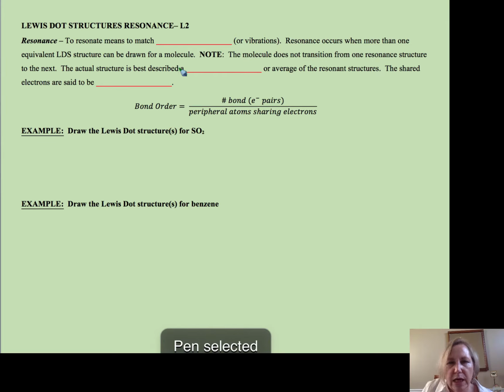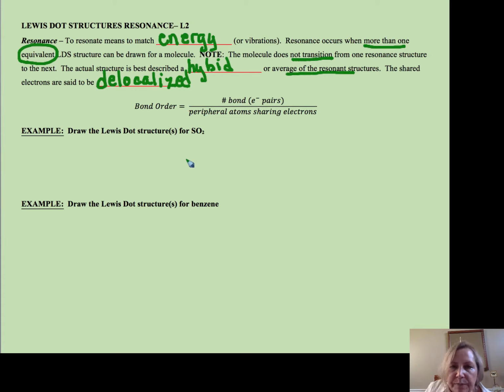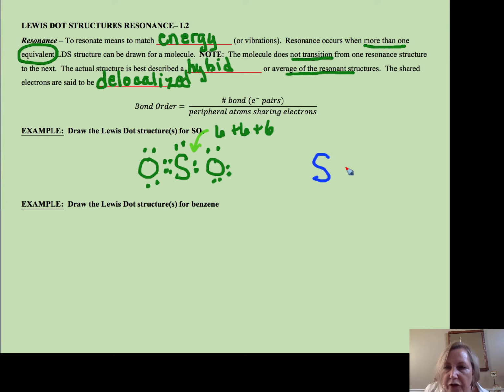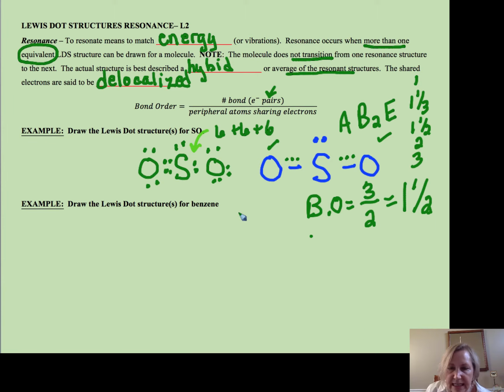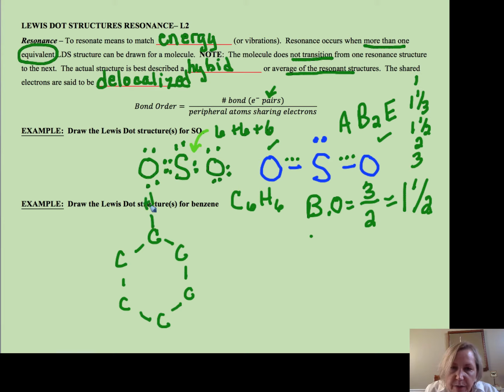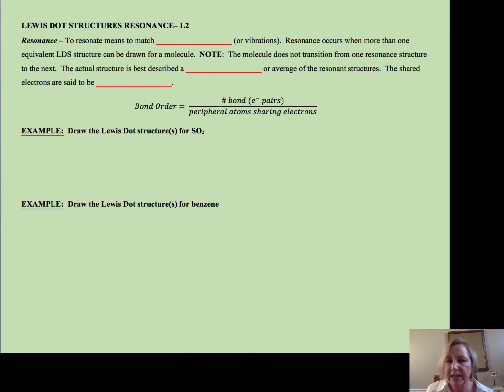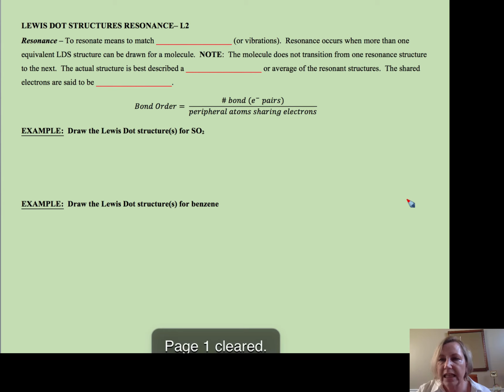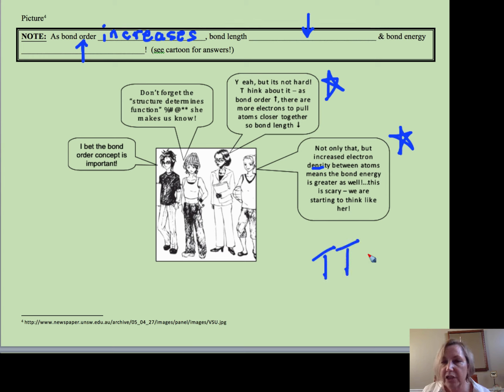DOC DENA CHEMISTRY 2.6.A LEWIS DOT STRUCTURES RESONANCE #2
Determine the resonance structure when two or more degenerate (equal energy) structures are predicted by Lewis Dot Structures.  @chemistrywithdocdena7986